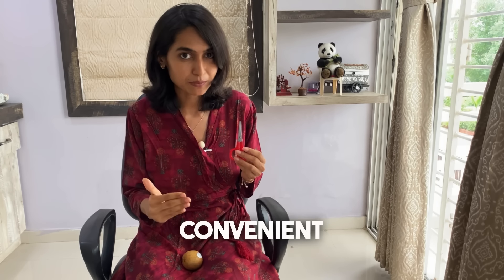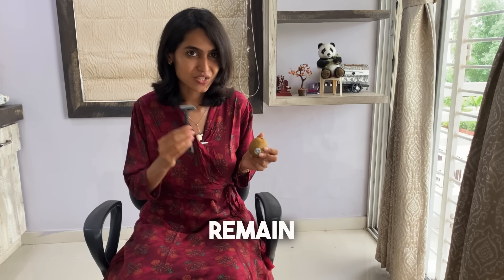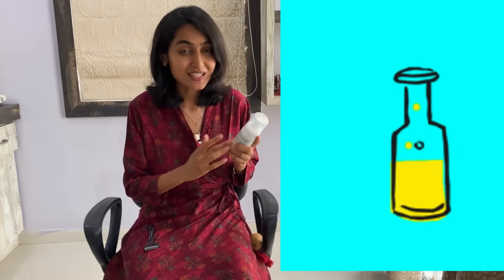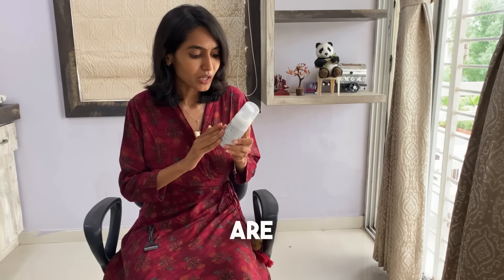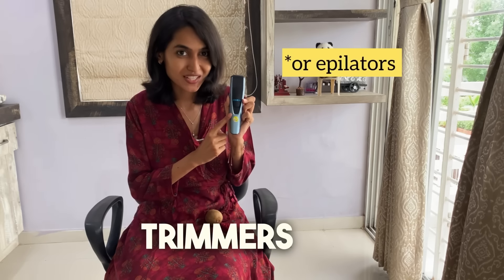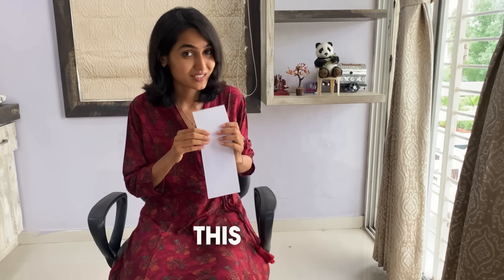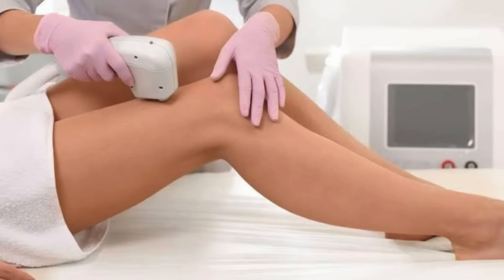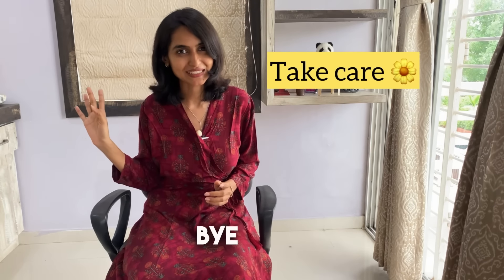How to remove Pubic hairs in safe & Convenient ways 🪒⁉️Doctor’s Guide 🩺|Shaving gel,Bikini wax 🤥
Hi 🌼 My name is Dr.Mitali Rathod & I’m consultant obstetrician and gynaecologist, passionate about nutrition & treating my patients in holistic ways since past 5 years and counting ✨

🪒Pubic hair removal can be tricky with wide options make sure you choose the best option as per your convenience 🧼

Braun epilators:

Reusable razors:

Mild fragrances bathing bars: